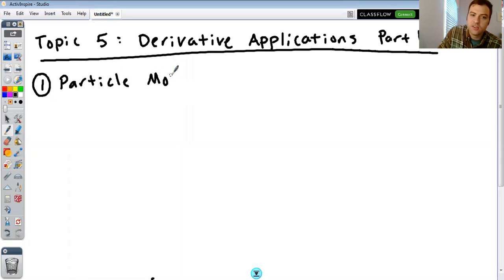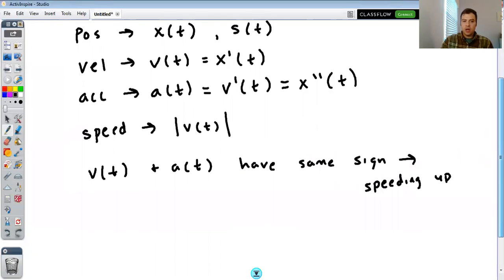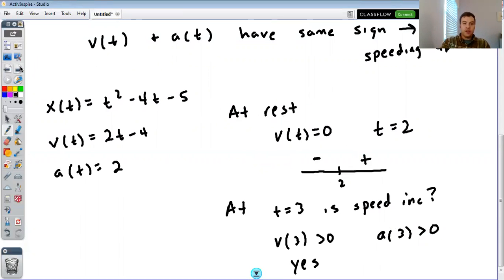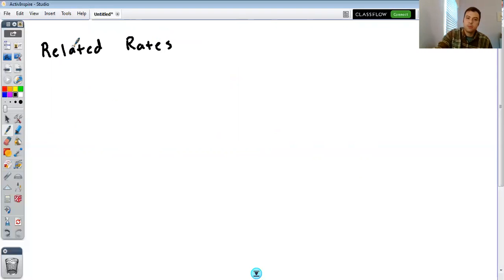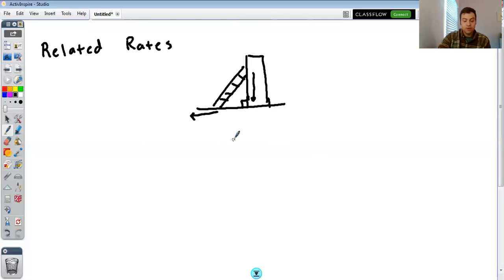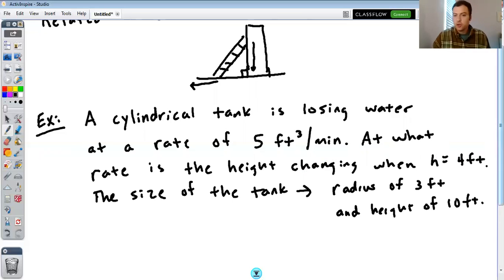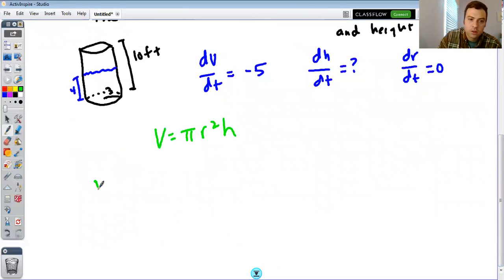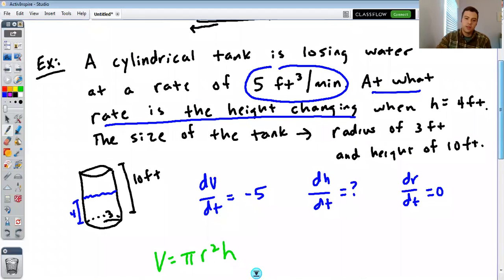AP Review 5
Derivative Applications Part 1